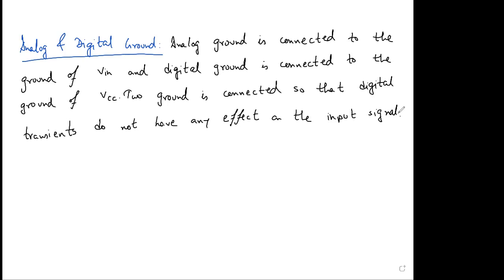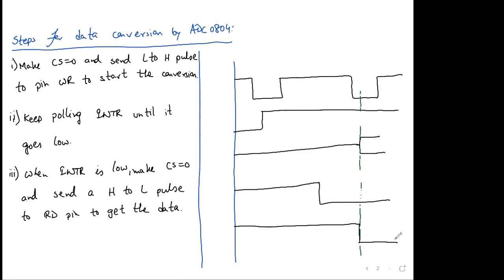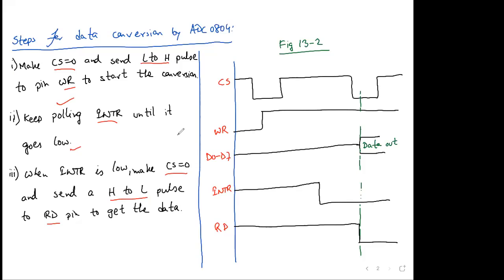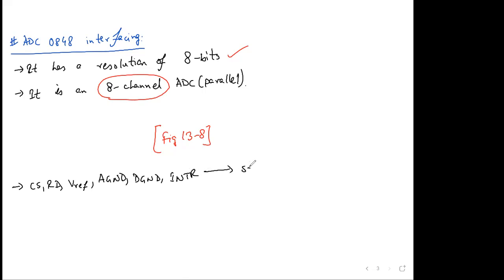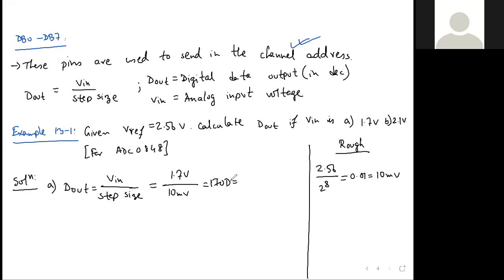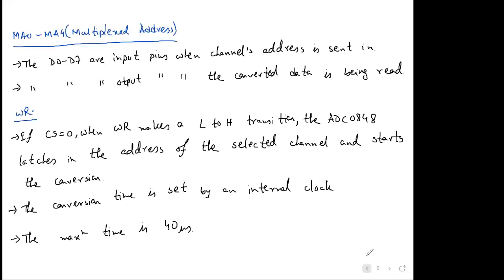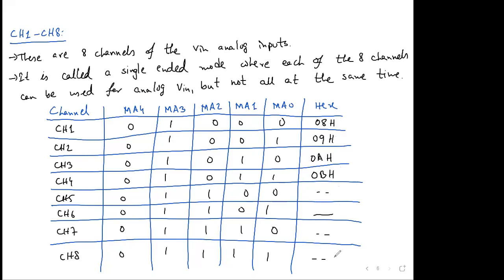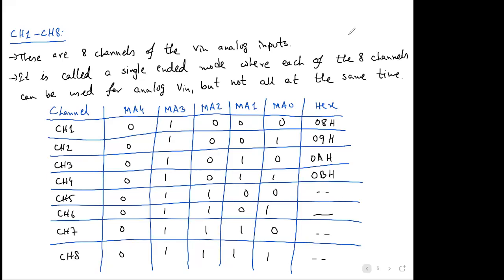L 21 Aug 19